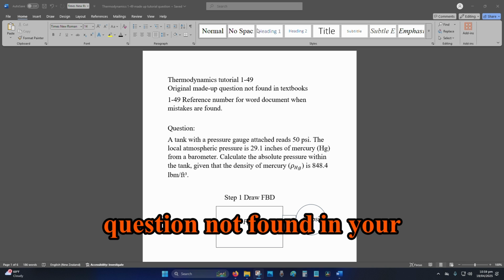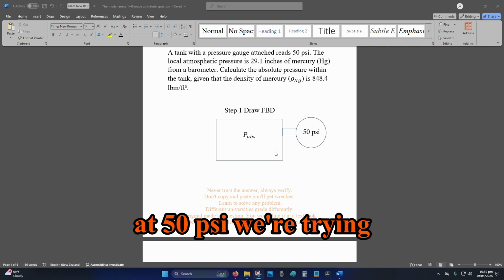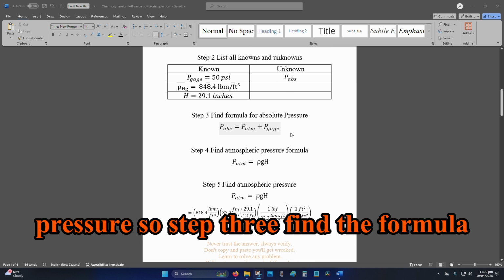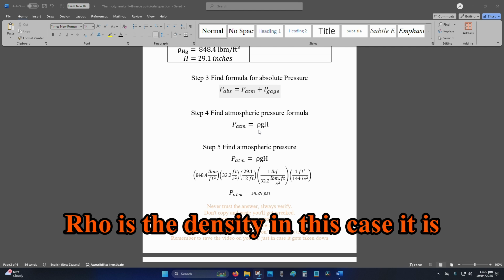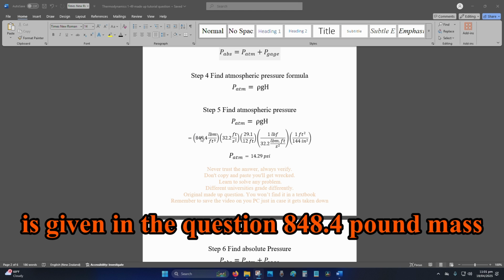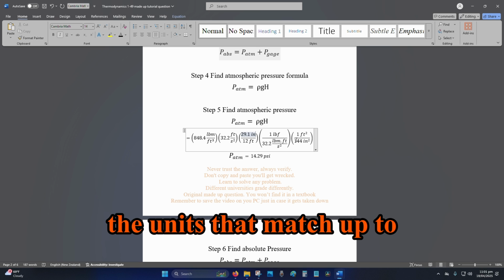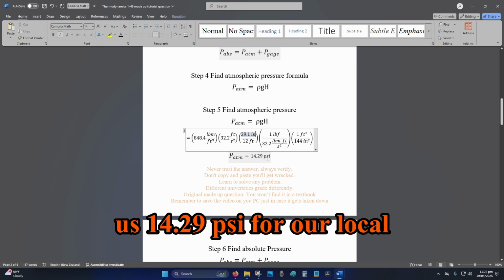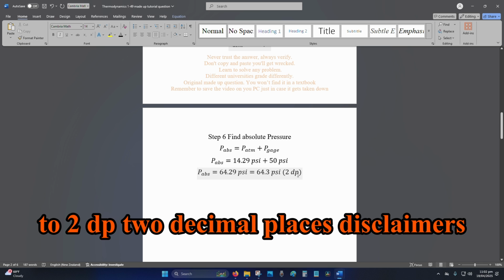Thermodynamics made up question 1-49 A tank with a pressure gauge attached reads 50 psi. The local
A tank with a pressure gauge attached reads 50 psi. The local atmospheric pressure is 29.1 inches of mercury (Hg) from a barometer. Calculate the absolute pressure within the tank, given that the density of mercury (ρ_Hg) is 848.4 lbm/ft³.

1.49 Reference number for word document when mistakes are found

This is a similar question to A pressure gage connected to a tank reads 50 psi at a location where the barometric reading is 29.1 in Hg. Determine the absolute pressure in the tank. Take ρHg = 848.4 lbm/ft^3. However the content in the video fully original, The question is not the same, the working and explanation is solved in my own way